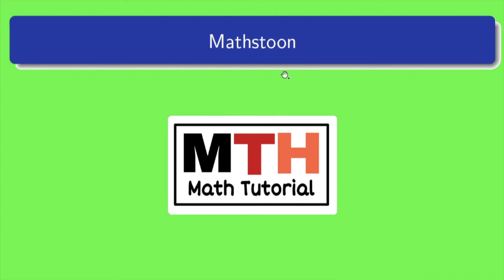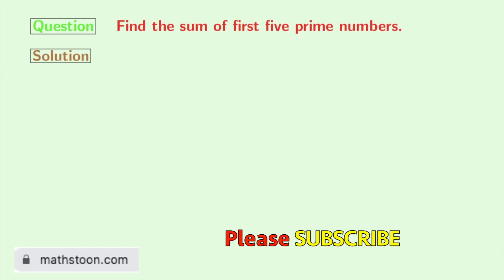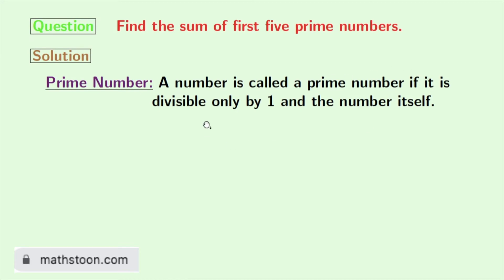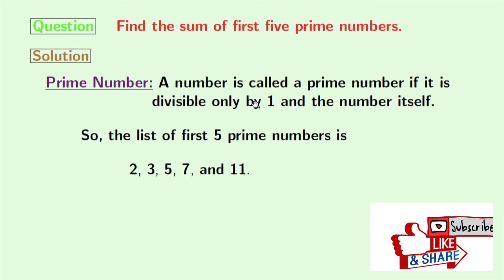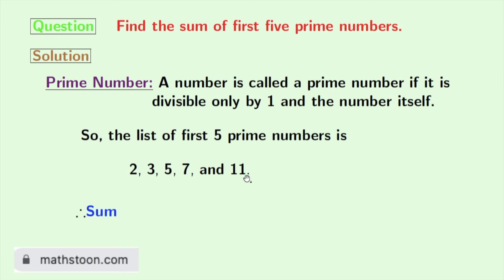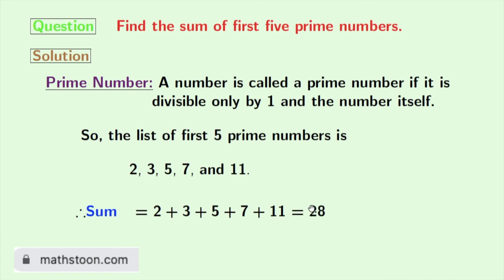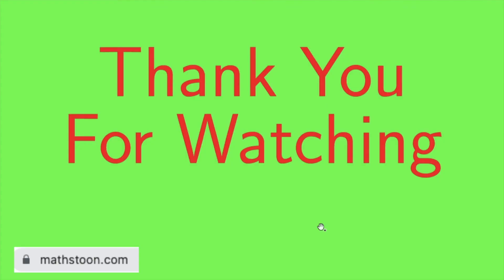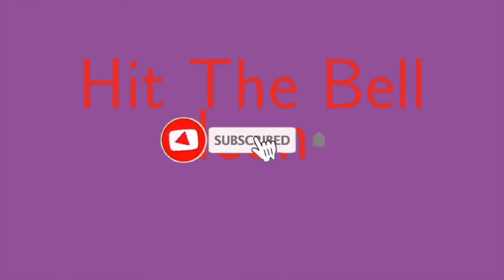Sum of first five prime numbers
In this video, we will find the sum of the first five prime numbers in a very easy way.

The first 5 prime numbers are 2, 3, 5, 7, and 11. So the sum of first five prime numbers is = 2+3+5+7+11 = 28.

We post videos daily on youtube